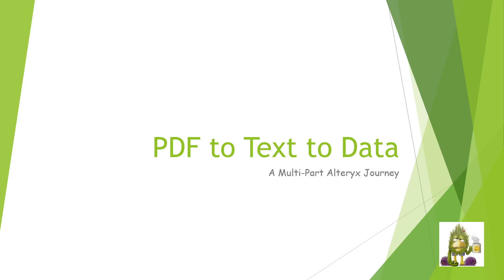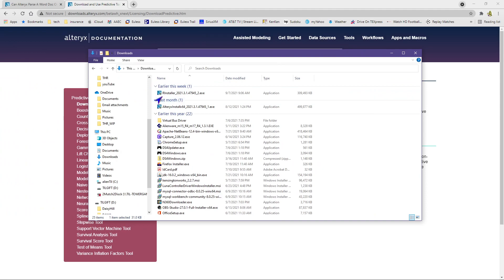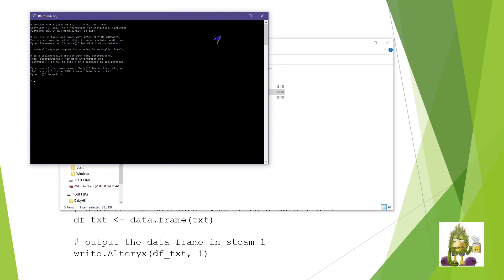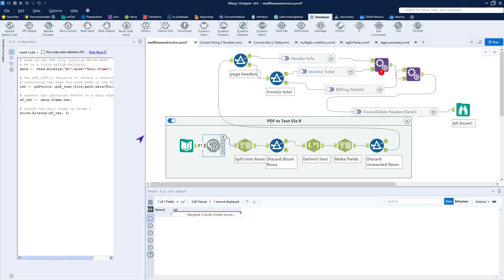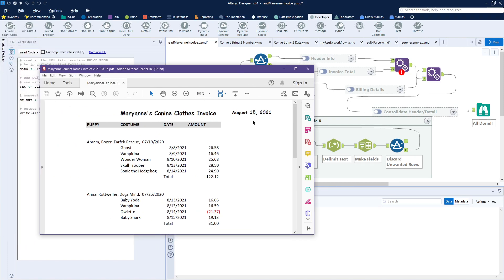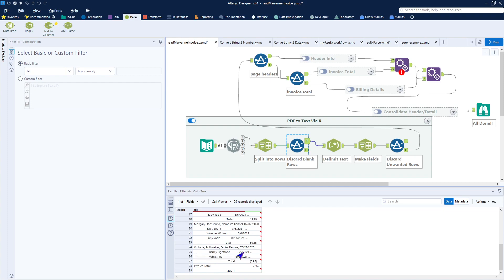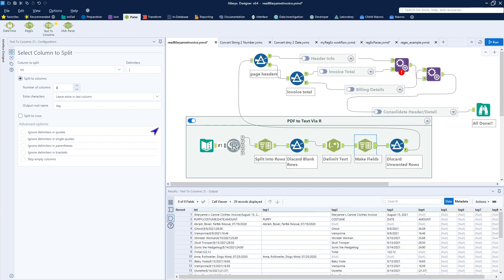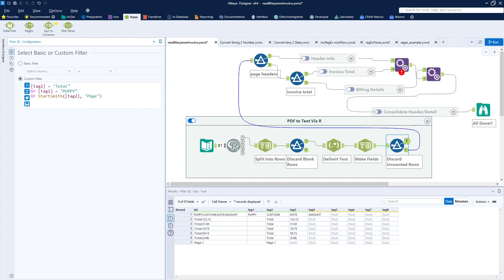Alteryx PDF Text Data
Many times your data is received as a PDF file. Alteryx with its predictive tools and R interface provides a simple method to read a PDF as text and insert it into your workflow. This video explores how to install and update your Alteryx so that you can read a PDF file. A simple workflow illustrates reading a PDF file and creating a workflow with separate fields for data cleansing, formatting and blending into information. Topics and widgets covered in this video include:

Installing Alteryx R
R widget
Text to Columns [Rows] widget
RegEx widget